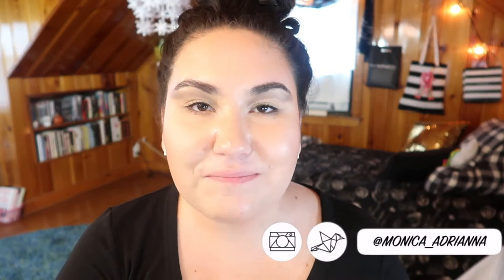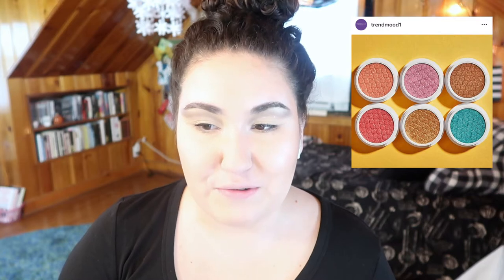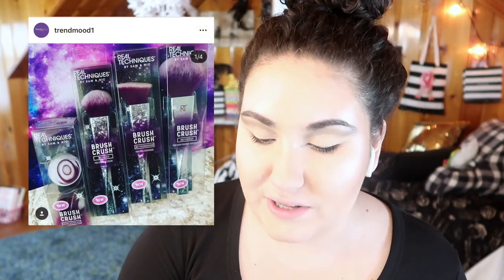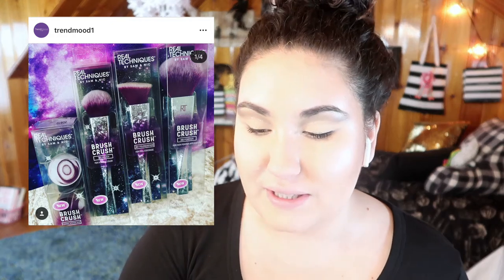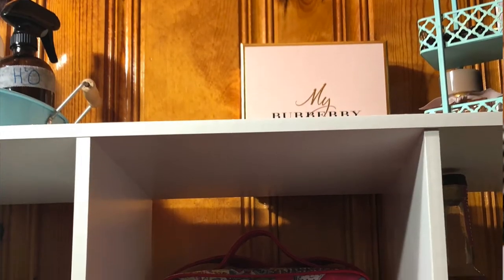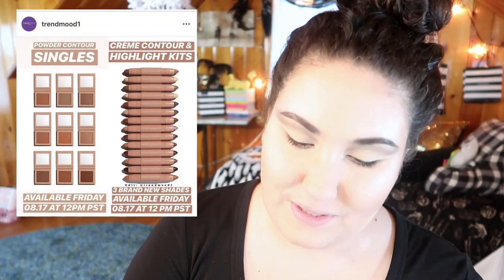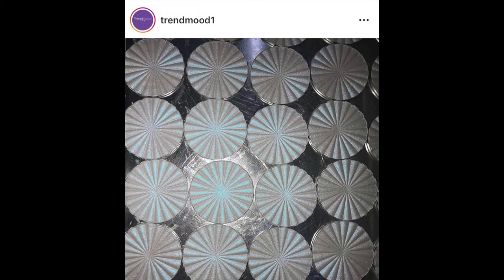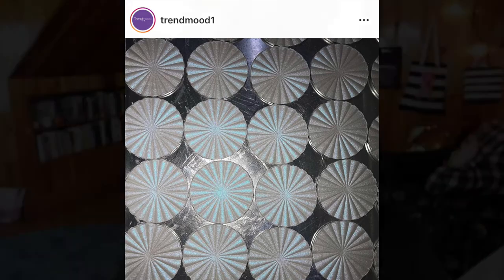Weekly Wishlist or Washout || August 15th 2018 || Colourpop, Wet n Wild & More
Super super mixed bag this week guys- what do you think? I'm super excited for that new highlighter from Nikki ✨

Undertone: Warm/Yellow
Skin Tone: Light/Light Medium
Skin Type: Combination/Dry

▼ SOCIAL MEDIA ▼
❋Pintrest: @Monicaadrianna